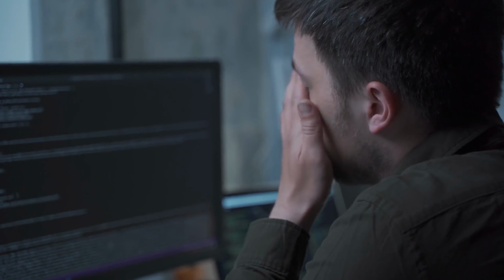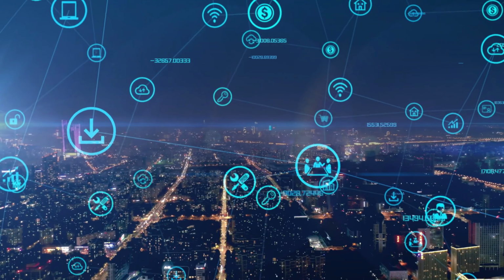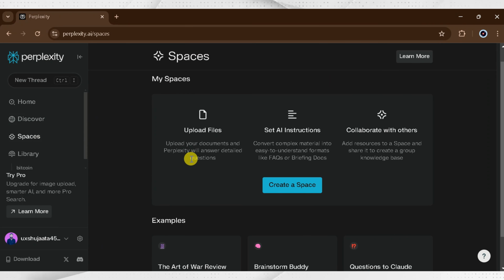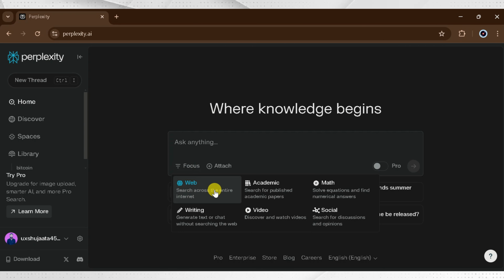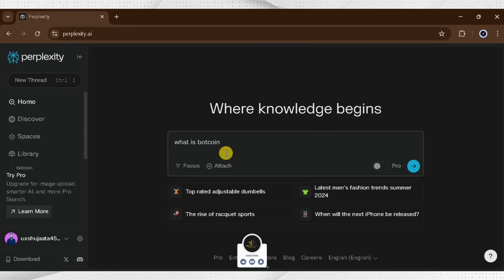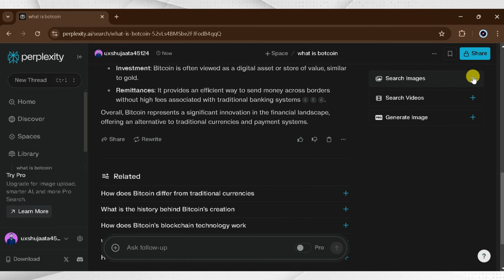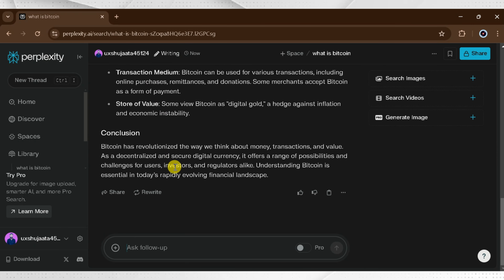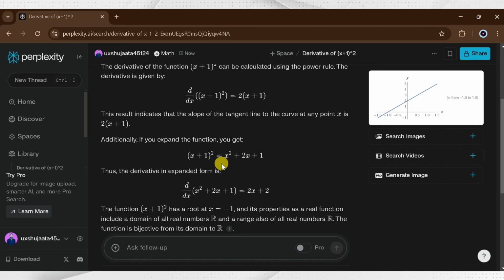Perplexity AI is Better Than ChatGPT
About the Video:- Tired of endless Google searches and irrelevant links? Say hello to Perplexity AI, the revolutionary AI-powered search engine designed to simplify your search experience. In this video, discover why Perplexity AI is a game-changer for research, writing, and information gathering.

Why Perplexity AI?
Unlike traditional search engines, Perplexity leverages advanced natural language processing (NLP) to understand your queries' context and intent, delivering concise, accurate results backed by reliable sources.

What You’ll Learn:

How contextual search improves relevance and accuracy.
How to refine results by specific sources, like academic papers, Reddit, or YouTube.
Explore AI-generated summaries that save you time.
Seamlessly integrate multimedia content into your research.
With Perplexity AI, you can skip the ads, avoid irrelevant distractions, and get straight to the answers you need. This cutting-edge tool is redefining how we search online, leaving Google struggling to keep up.

Join me as I explore the key features of Perplexity AI and show you how it can revolutionize your workflows. Whether you’re a student, writer, or knowledge seeker, this video will help you harness the power of AI-driven search technology.

Time stamps:-
00:00 Introduction
01:10 Go-to Google
03:07 Web Feature
04:16 Video Feature
04:32 Writing Feature
04:45 Attached file Feature
05:16 Maths Feature